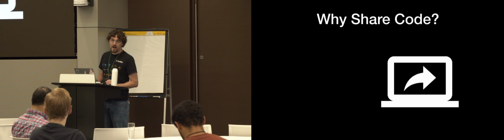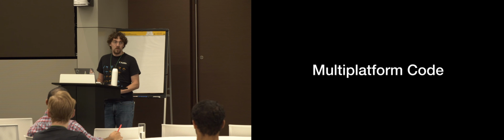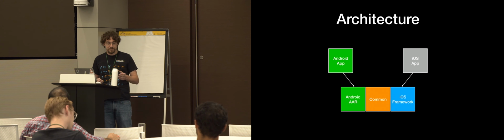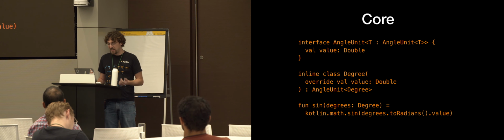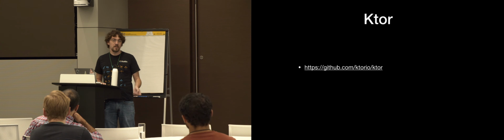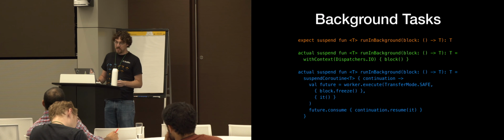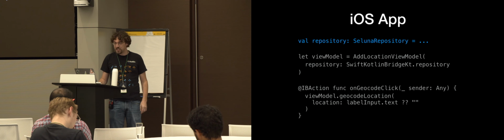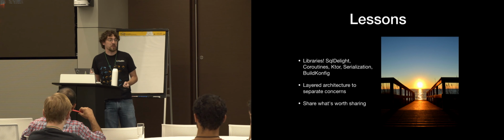Bottom-Up Code-Sharing with Kotlin Multiplatform - Russell Wolf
Kotlin Multiplatform enables sharing logic and architecture across platforms while still interacting with each platform’s native APIs. We’ll talk through what this looks like by walking through a sample application. We’ll highlight helpful patterns for both production and test code, as well as available tools and dependencies. Once we’re done you’ll be ready to leverage Kotlin’s code-sharing capabilities in your own projects, and never need to write the same logic twice ever again.